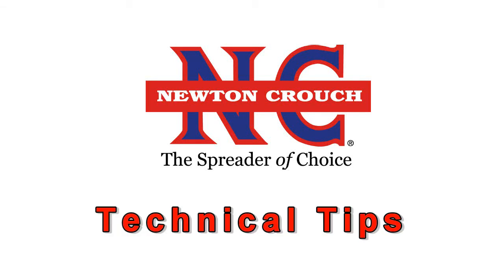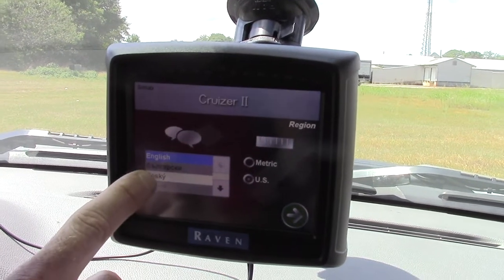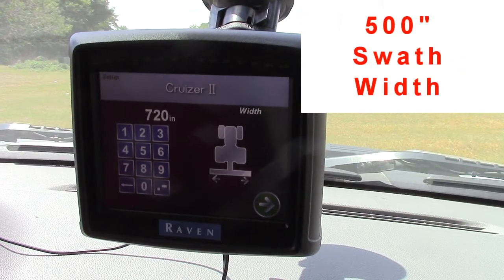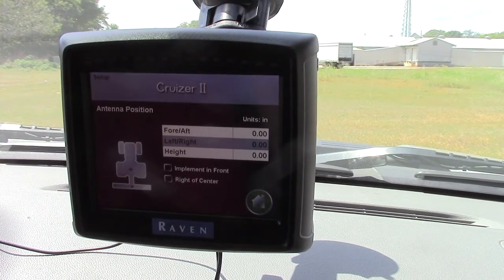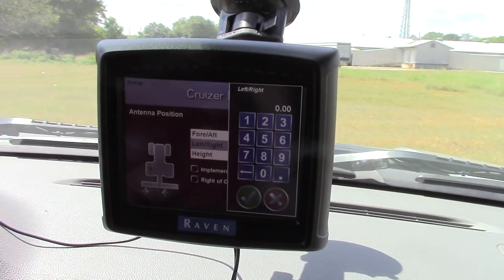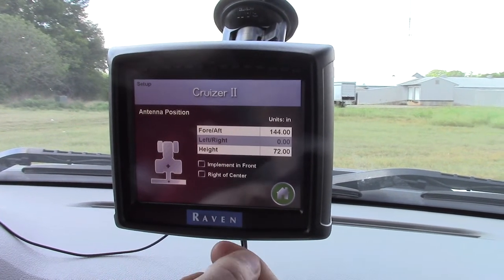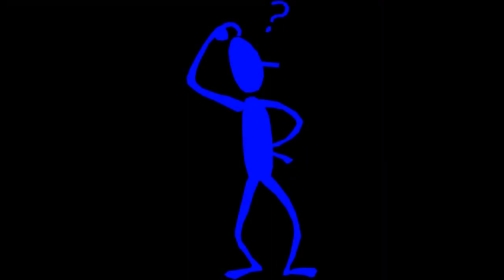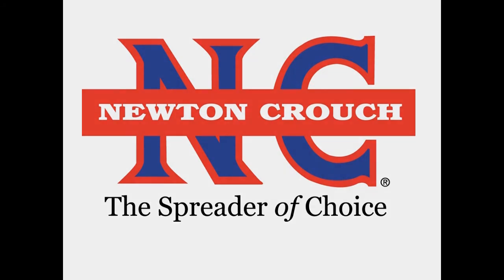Raven Cruizer II #2 How to Set Up Defaults First Time in Field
After your Raven Cruizer II is assembled & installed, you must perform some basic set up before you go to work.  Michael Carruth goes through the process step by step